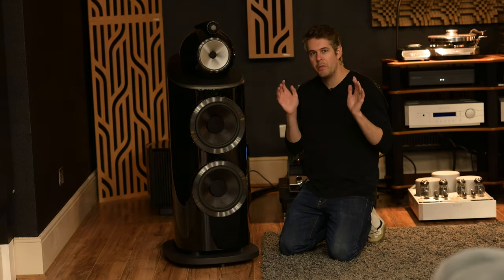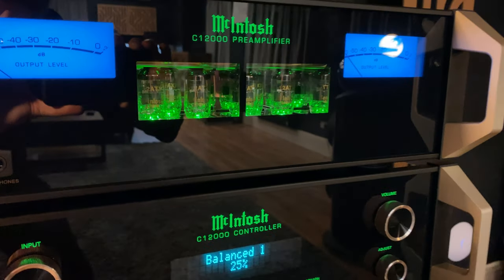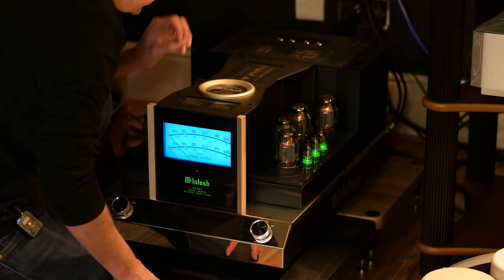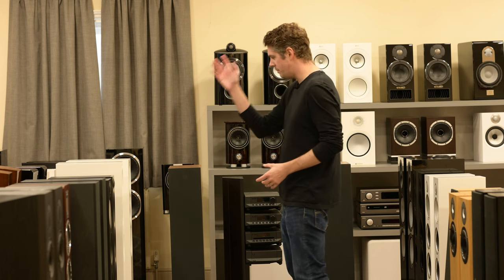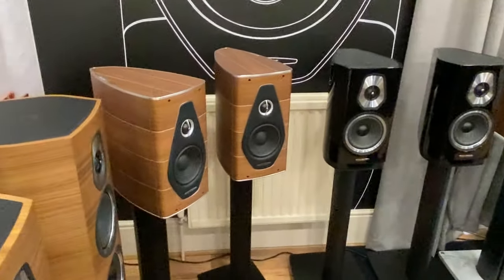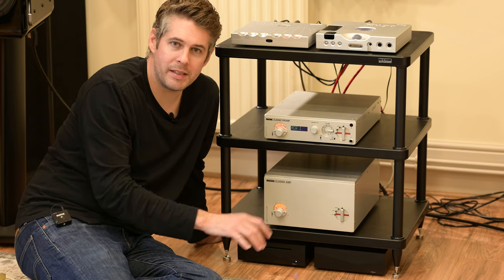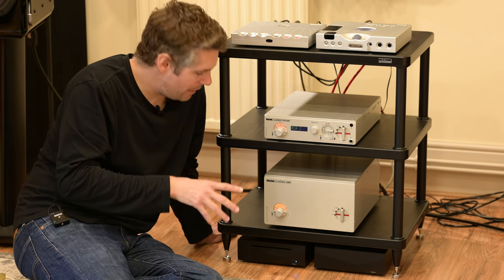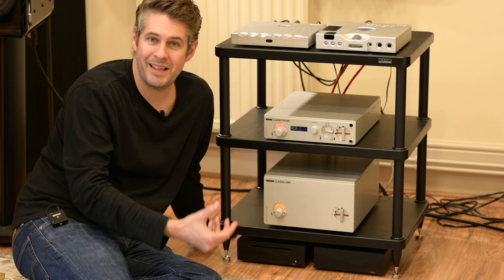B&W to McIntosh and Beyond - $1M of HiFi - A Day Out At Reference Audio!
We were invited to spend an entire day at a top UK dealer called Reference Audio and record our experience - I was like 'Hell Yeah!' We got complete free reign to listen and try anything, they get a bit of exposure on YouTube - it's a win win (although I think I might be winning a little bit more!)

Hope you all enjoy this, it's not an advert, no money exchanged hands,  it's just my chatting about Hifi with passion and enthusiasm for the toys that I LOVE! :-) Enjoy.